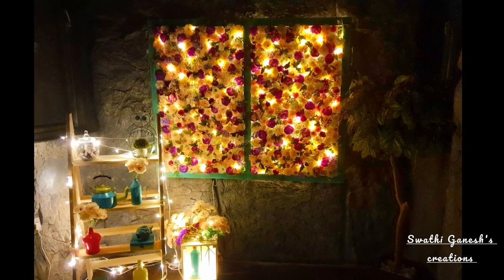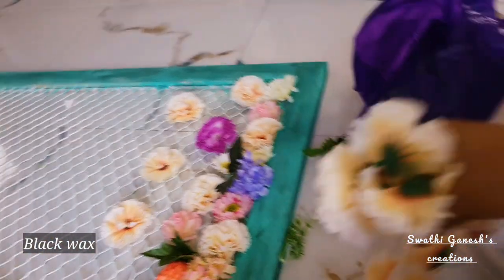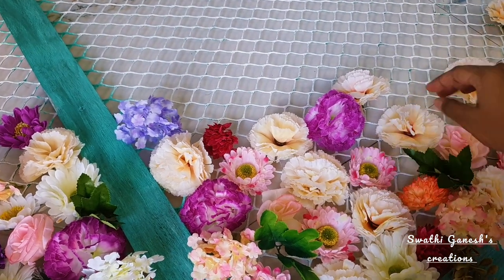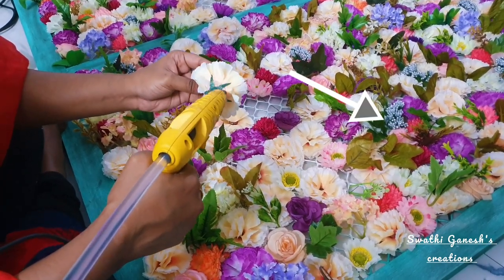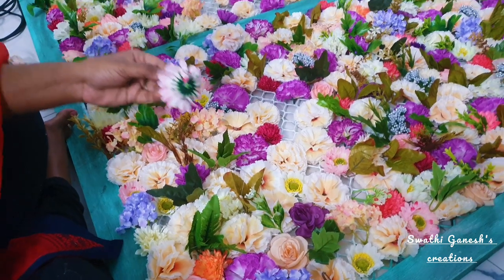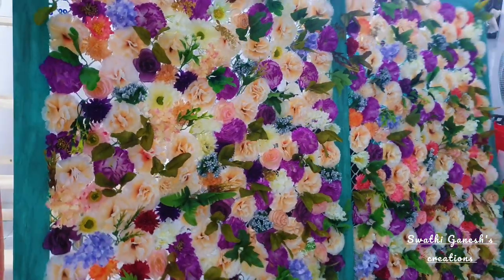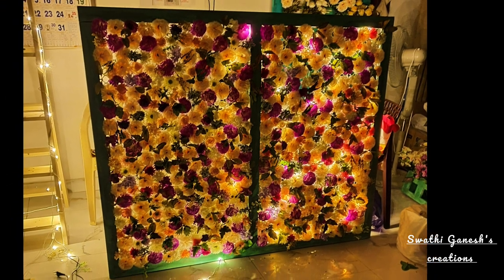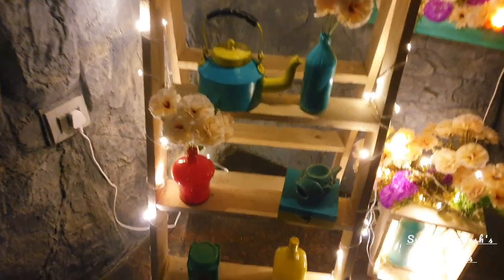Flower wall Hanging 🌻🌺 | Home decor ideas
cover topics
handmade craft ideas for your wall decor,
wall hanging craft ideas,
handmade crafts,
decoration ideas,
wall hanging,
wall decor

Welcome back to a new video of our Channel. Today's video is a creation of beautiful handmade craft ideas for your wall decor.
Create your own unique statement wall for your home decor.
This video will help you make easy and elagant wall hanging craft ideas for your beautiful home.
These wall decors are made using readily available items and would add an additional accent and beauty to your home decor.
These room decorating ideas are very eye catchy and would surprise people.
These are completely best out of waste ideas and can be easily done by anybody. These home decor ideas are designed with elegance and uniqueness.
These diy crafts would certianly add a new elegance and charm to your living space.
All these room decor ideas would add a glamourous and traditional look to your living space.
These handicrafts has a nice blend of uniqueness and simplicity.
You would be amazed to see the material used to make these decor ideas.

I have tried to utilise multiple simple things around us to make these amazing, elegant and unique room decor ideas in our Channel.
These are best out of waste craft ideas and you would be amazed see how pretty simple things around us can be changed to something very beautiful.
Try these home decor ideas and let me know your inputs and comments.

Materials needed
1. Frame - got it customized

2. Enamel paint matt finish -

3. Teal chalk paint -

4. Flowers

5. Pollen

6. Hot glue gun